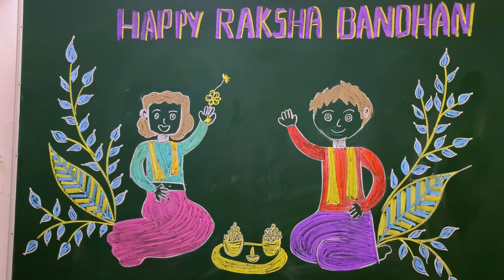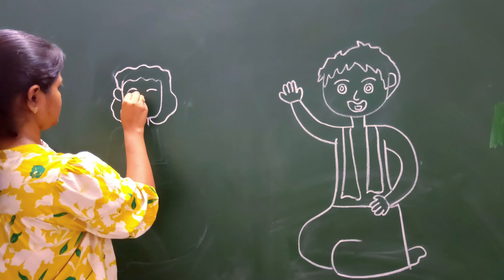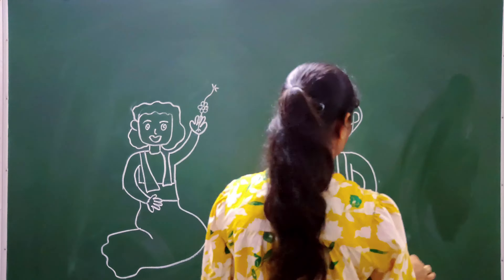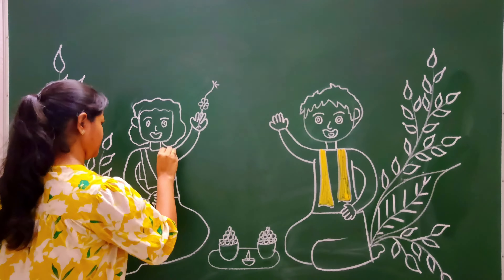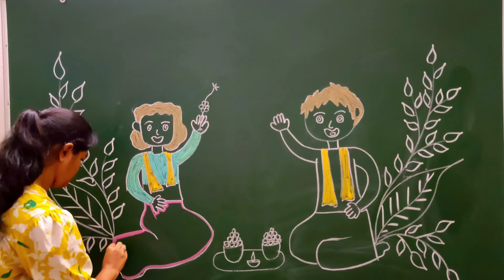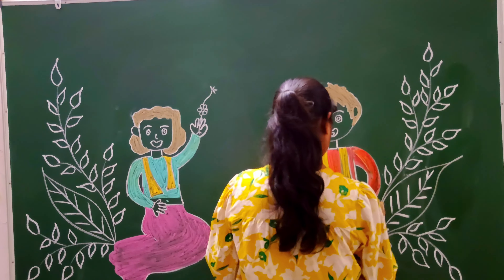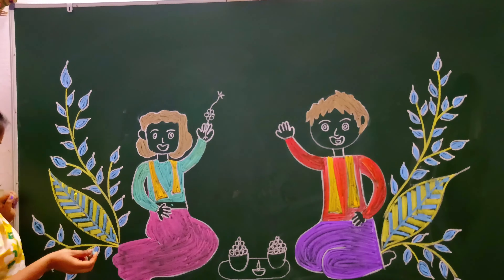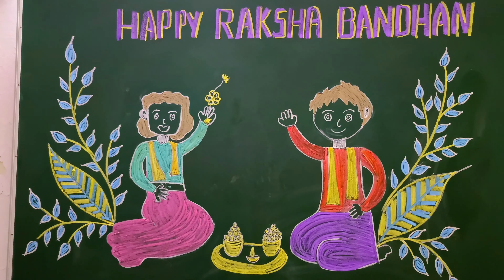Raksha Bandhan Blackboard Decoration | Rakhi Blackboard Decorations | Classroom decoration on Rakhi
Raksha Bandhan Blackboard Decoration |  Rakhi Blackboard Decorations | Classroom decoration on Rakhi | Rakhi School decoration